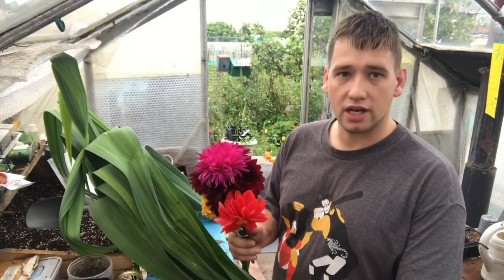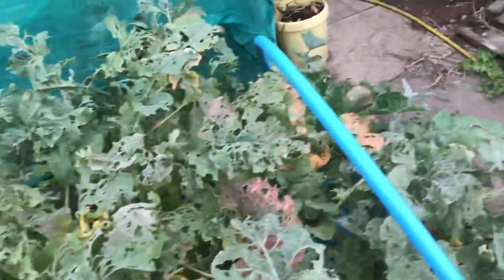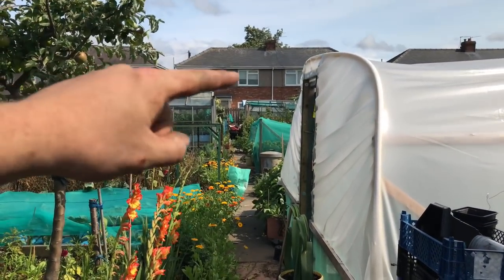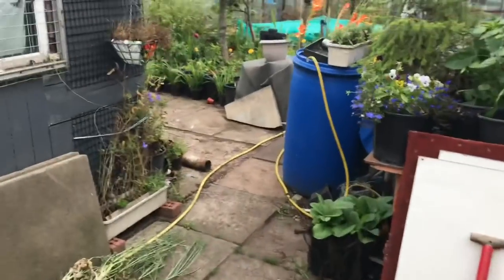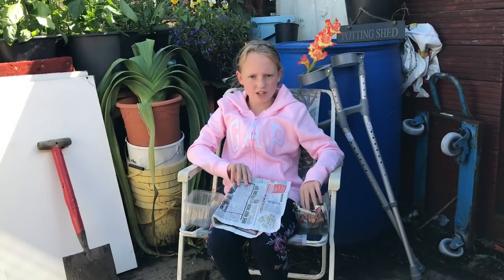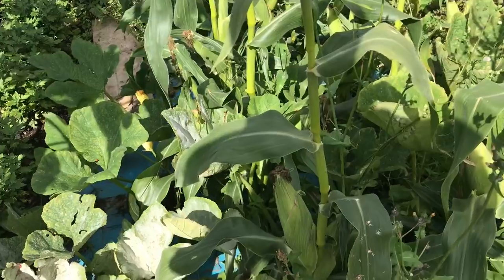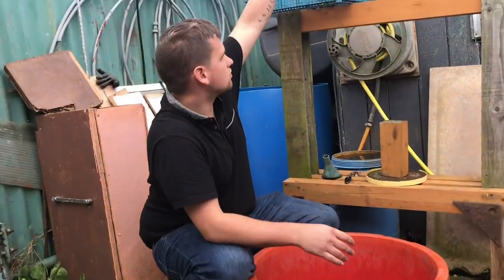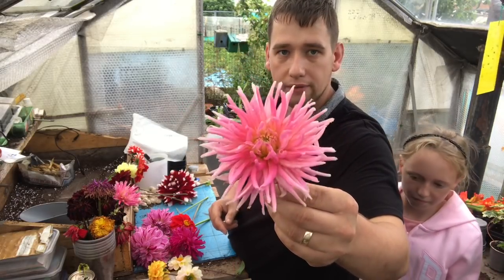Deans Lost The Plot 19/8/18 saving seeds, first dahlia bouquet, dam caterpillar 🐛 & sunday harvest!